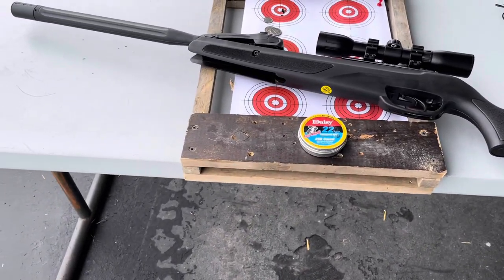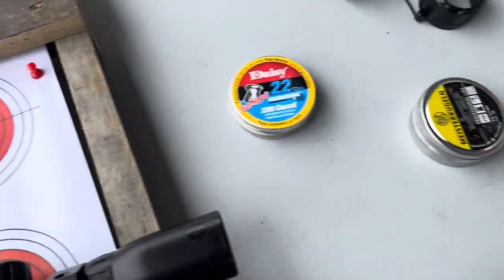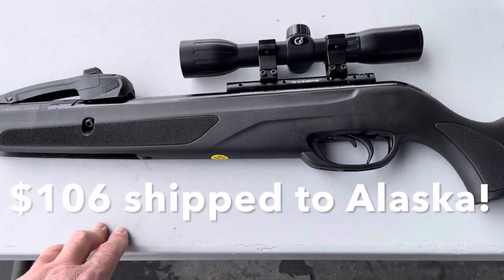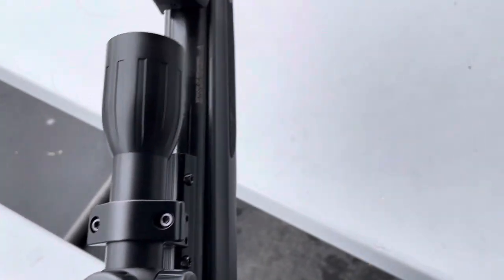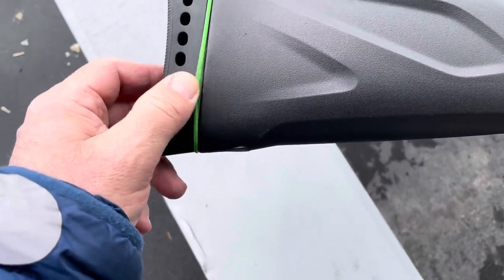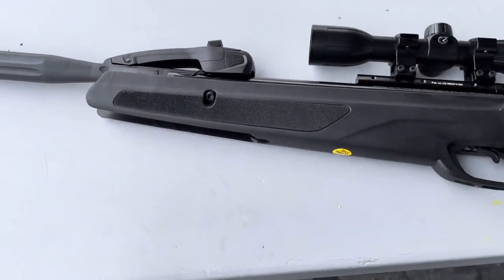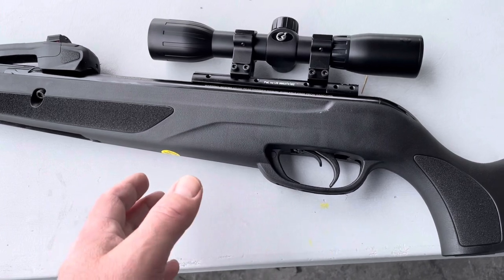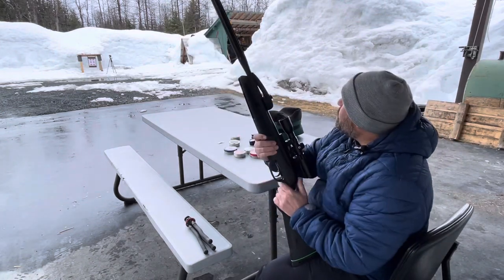Test & Review - Whoa! Accurate and smooth.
While it’s way too early to say if it’s a winner, but I’m really impressed with this gun so far. It’s accurate, smooth shooting and has functioned flawlessly for the first 100 rounds. Hopefully it stays reliable over the long term.

Here’s a link to the first video I did on this gun.